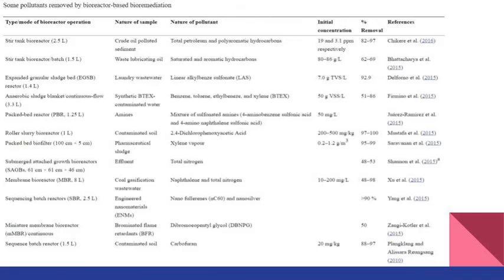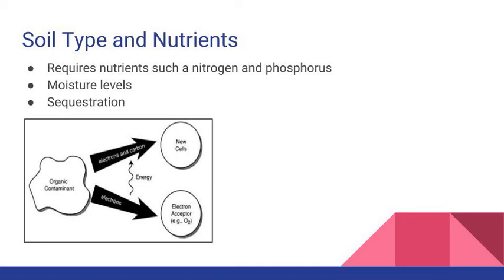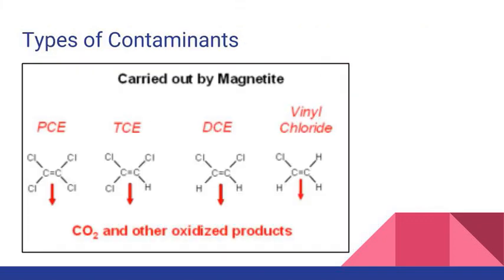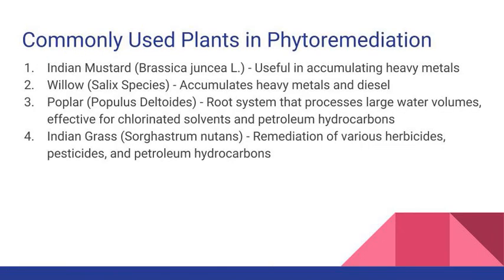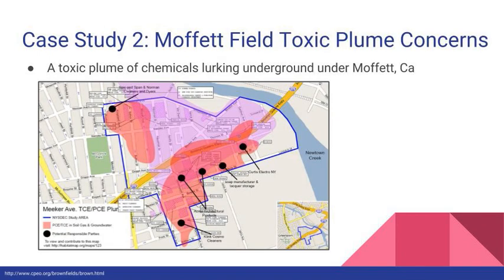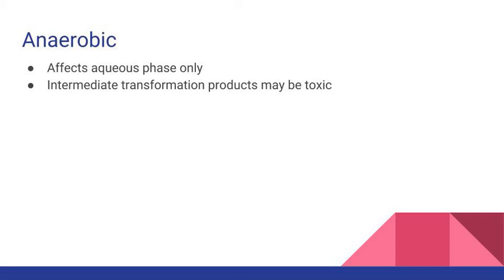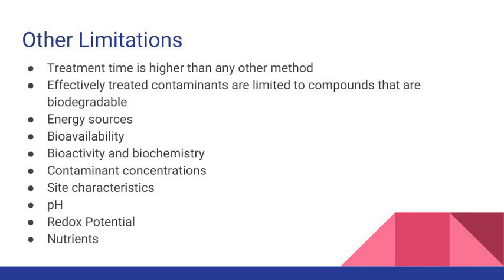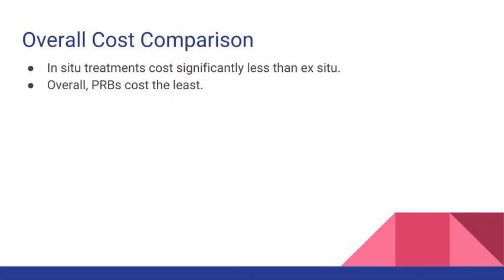Biological Methods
Video presentation for ENVSE 408 Spring 2018.
Presented by Matthew Ali, Eden Holland, David Jordan, Adam Okore, Eric Prozeralik, Austin Segura, Amy Shortes, Jonathan Wu, and Dingning Xu.